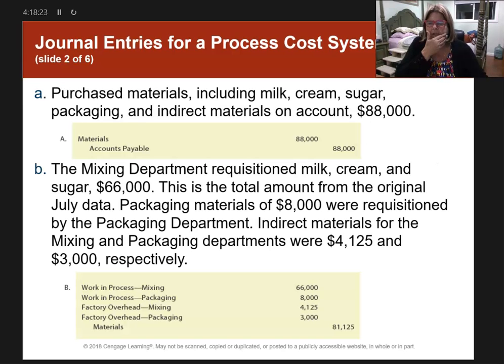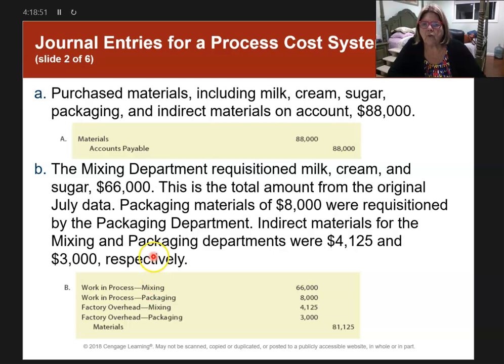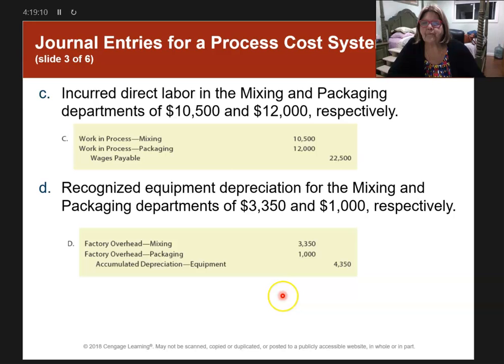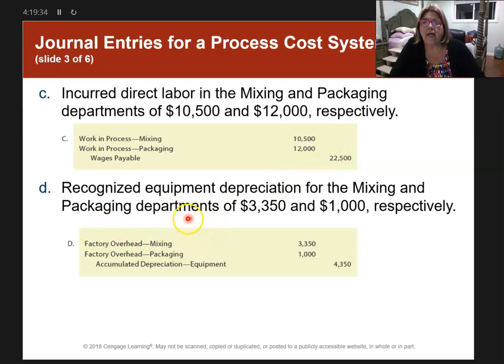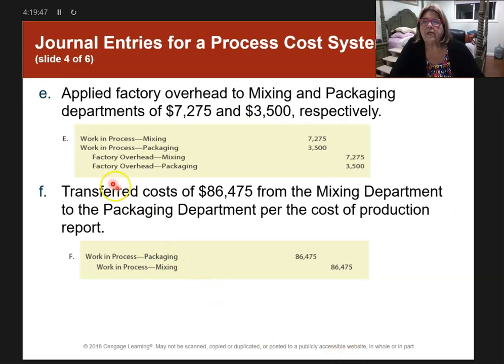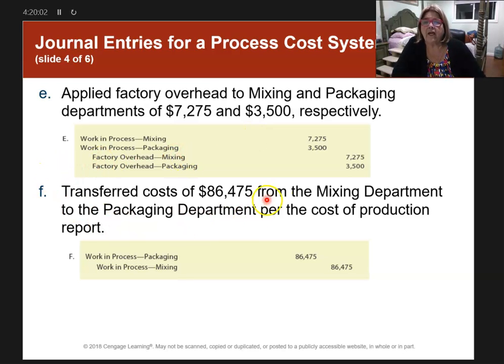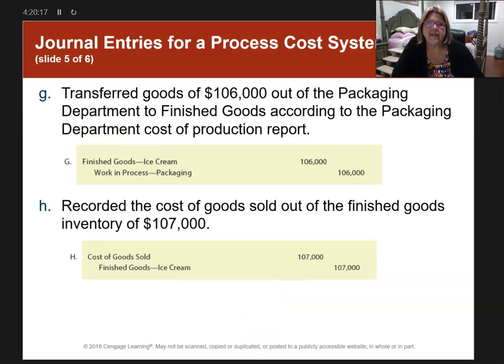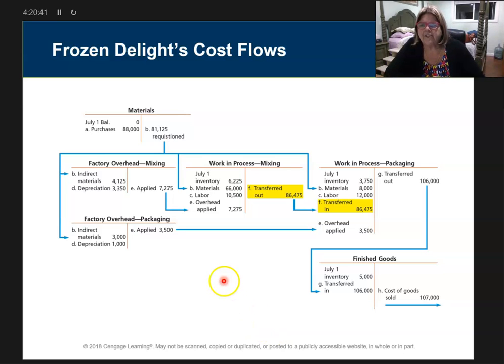ACCTG1B Chp 17(3) Video 7 Journal Entries for Process Cost System